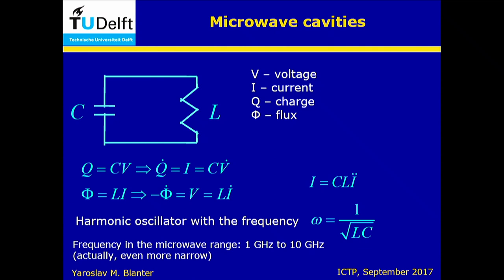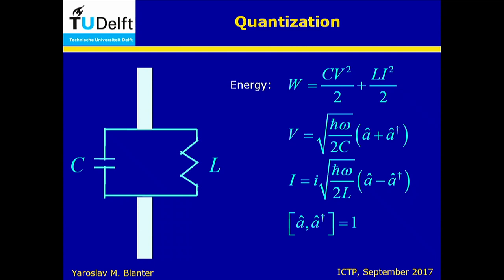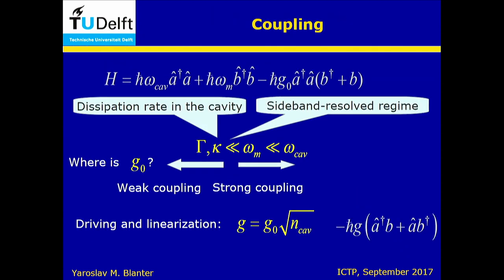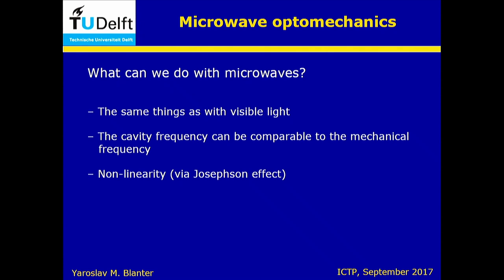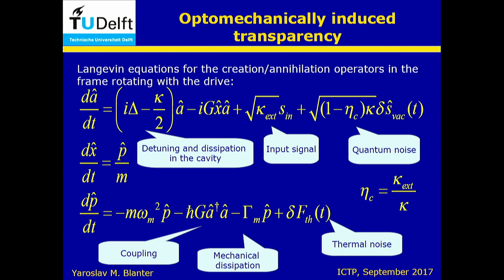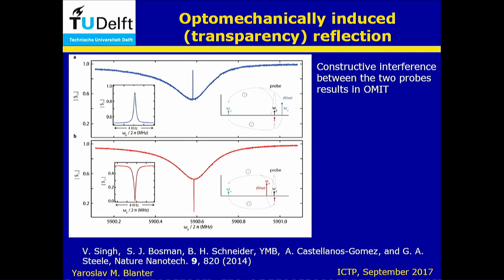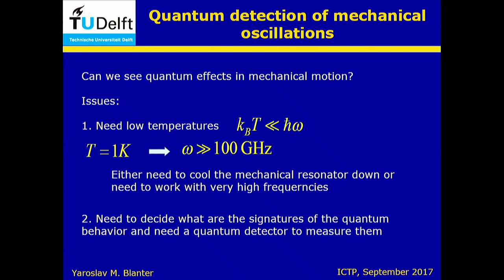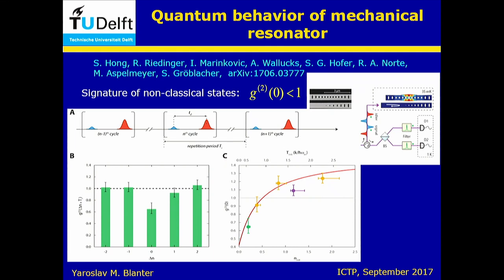Microwave Optomechanics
Speaker: Yaroslav Blanter (TU Delft, the Netherlands)
Advanced School on Foundations and Applications of Nanomechanics | (smr 3147)
2017_09_18-17_30-smr3147